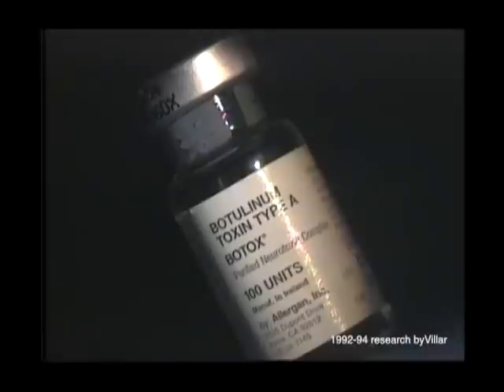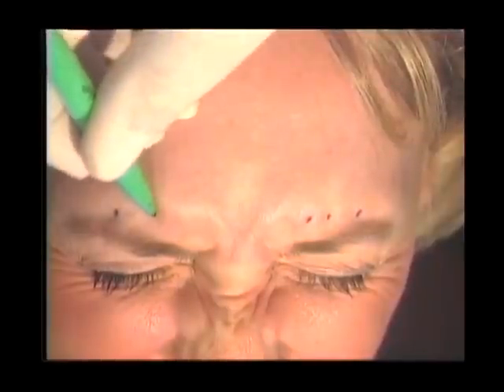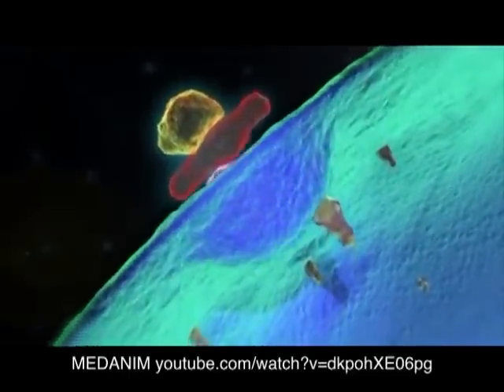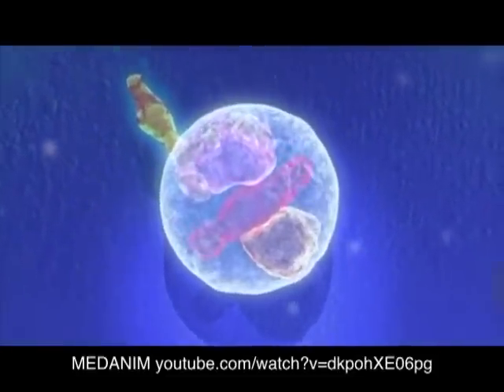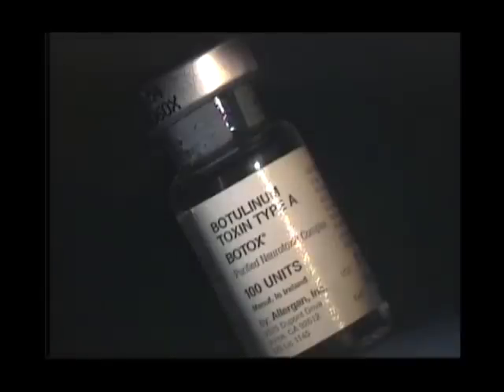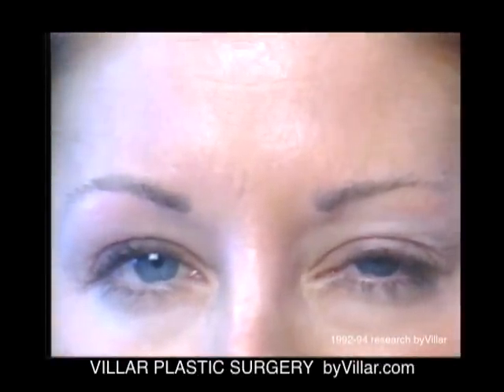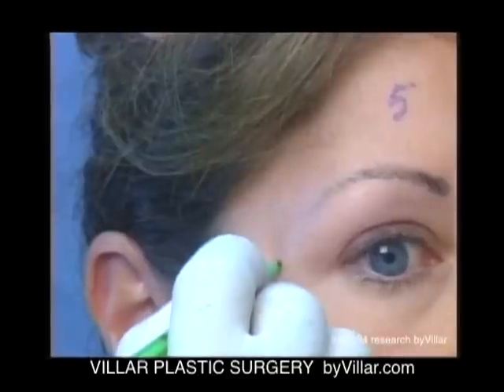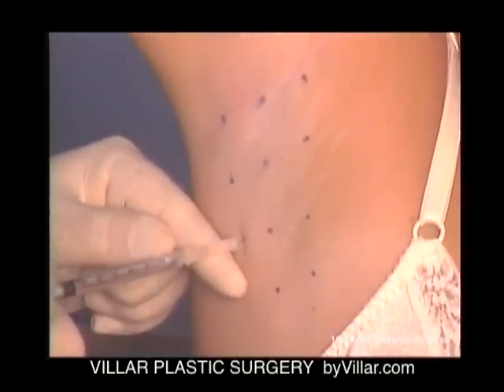Botox ~ Secrets of the Mastercraftsmen ~ byVillar @byDrVillar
Botox Techniques Pioneered byVillar

Dr. Luis F. Villar, M.D., F.A.C.S.
Villar Plastic Surgery
309 SE Osceola Street
Suite #201
Stuart, Florida 34994

Villar Plastic Surgery
309 SE Osceola Street
Suite #201
Stuart, Florida 34994